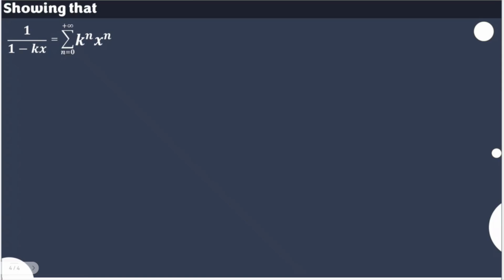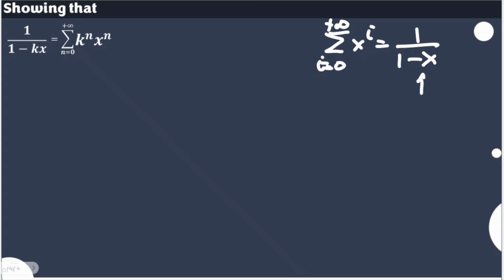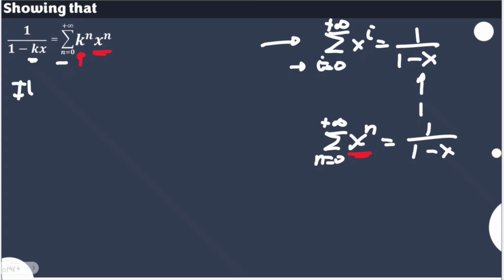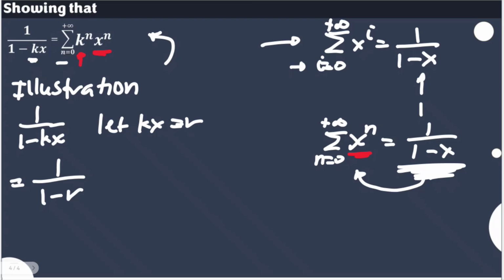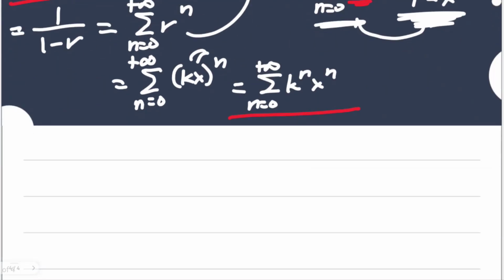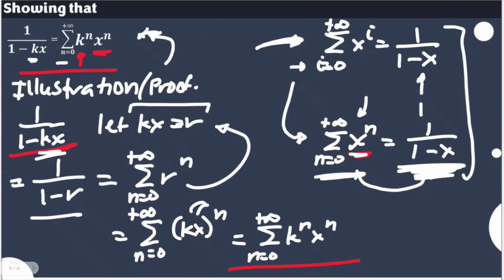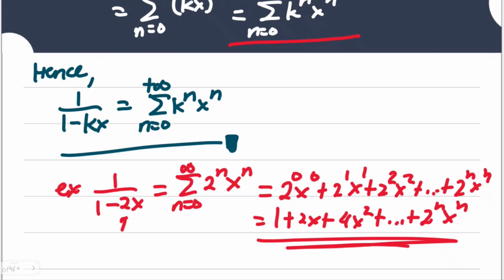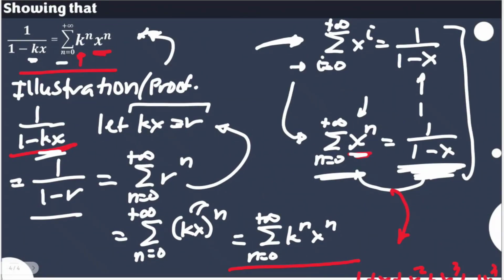Showing that 𝟏/(𝟏−𝒌𝒙) =∑ 𝒏=𝟎^∞▒𝒌^𝒏 𝒙^𝒏 || Generating Functions || Combinatorics